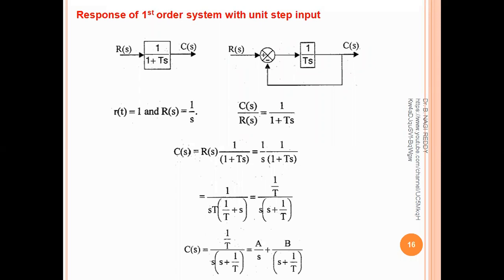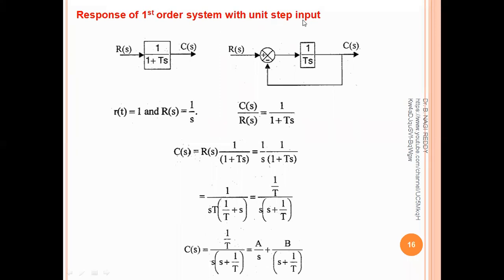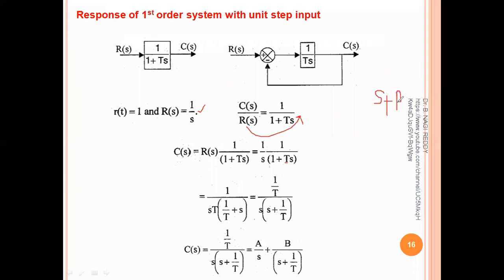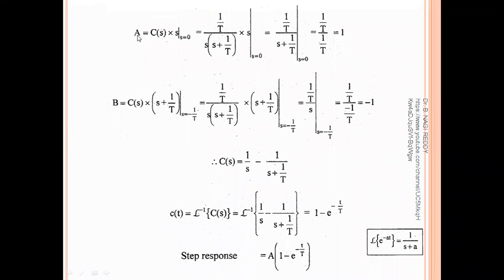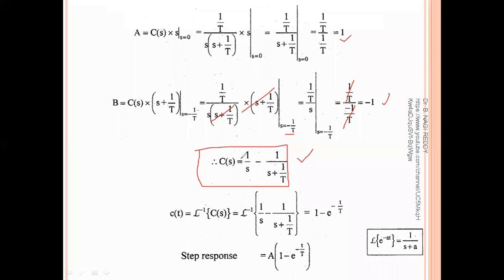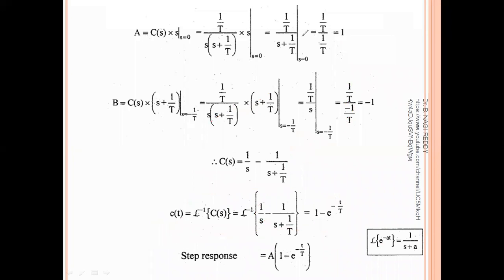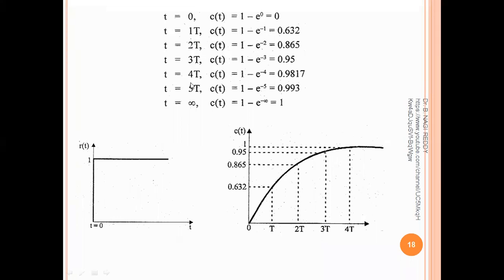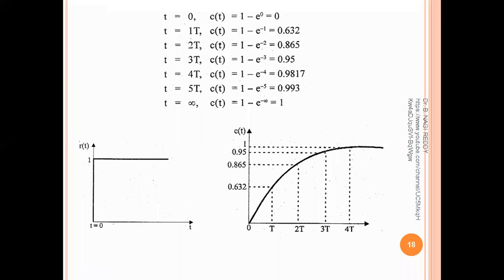Time Response of 1st order system with Step & unit step input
Time Response of 1st order system with unit step input signal
Time Response of 1st order system with step input signal
Output time response and time constant for stability.